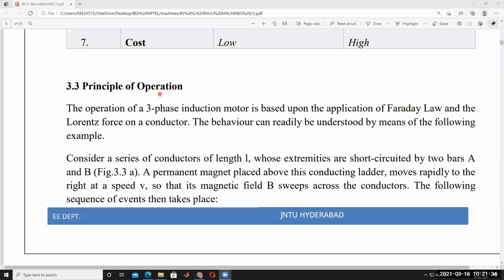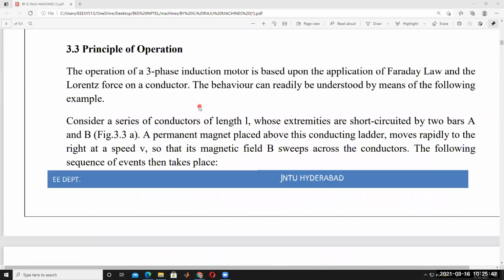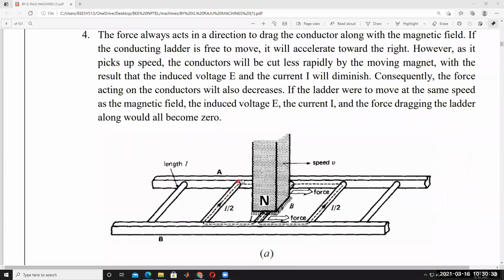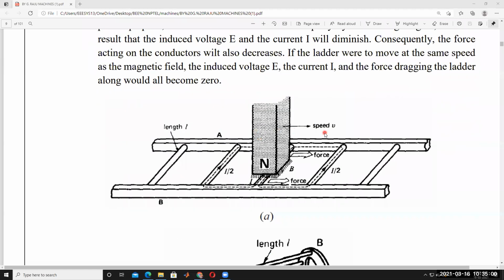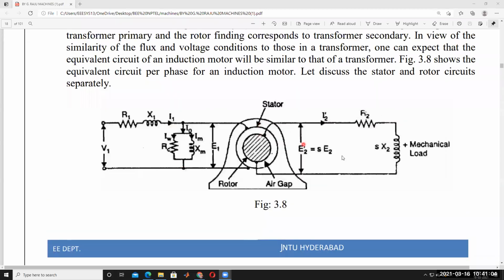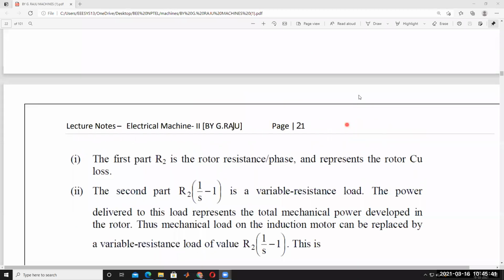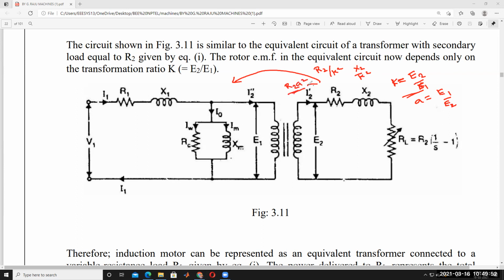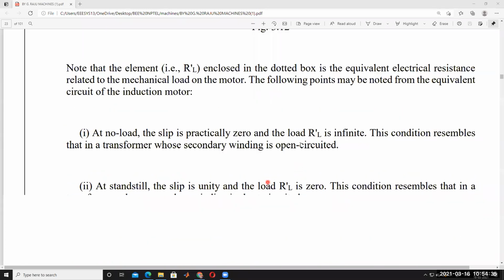LEC#38. principle of operation of induction motor